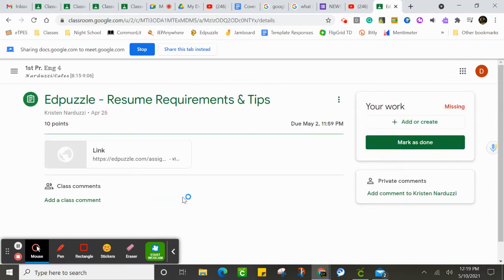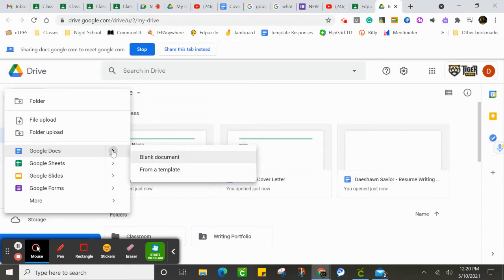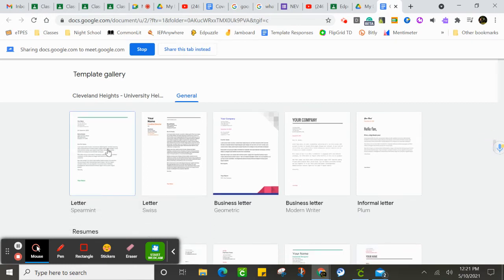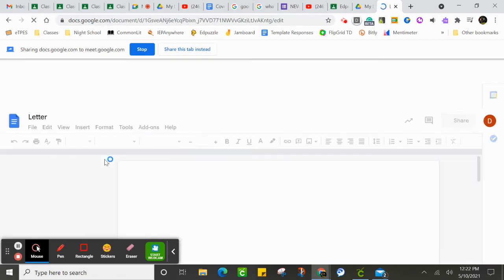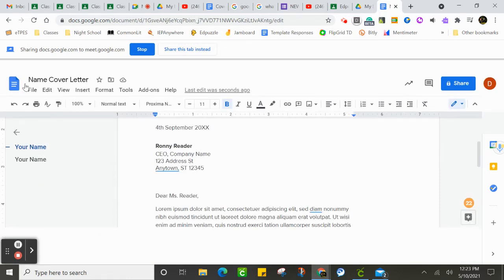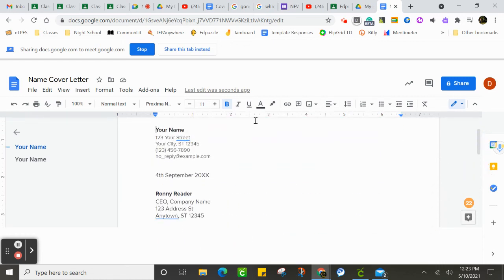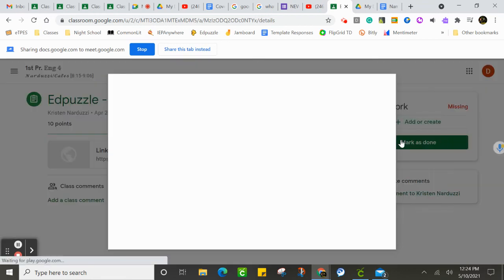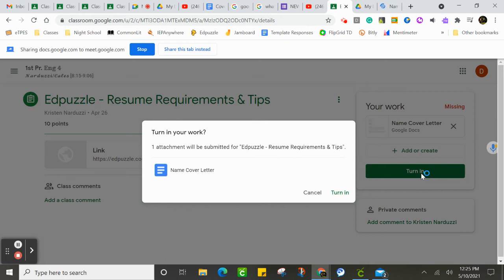How To Find and Use a Google Template for Your Assignment